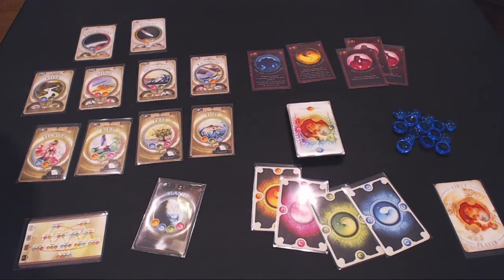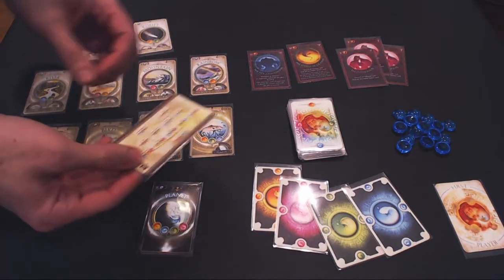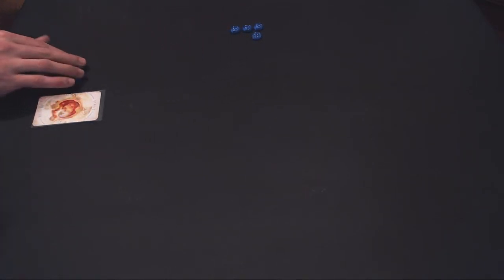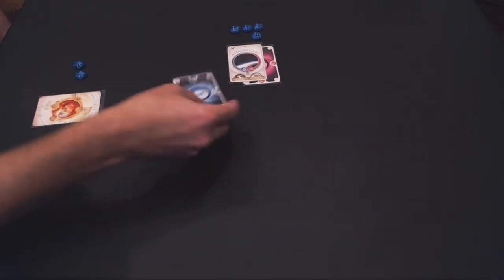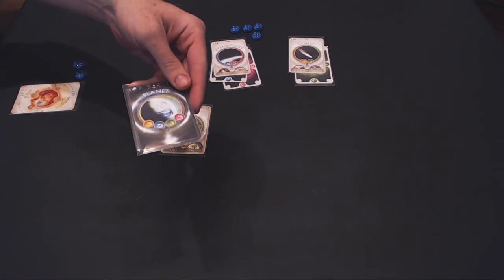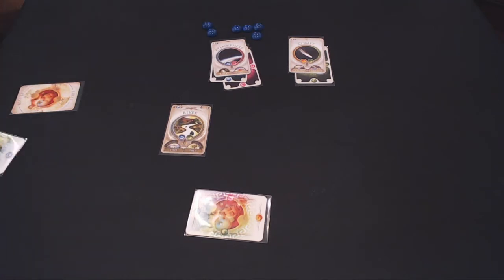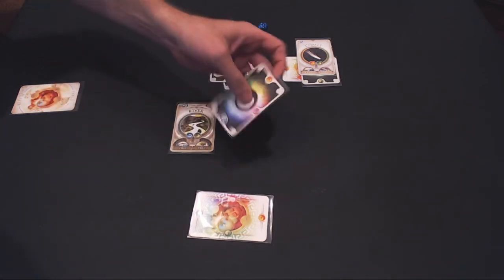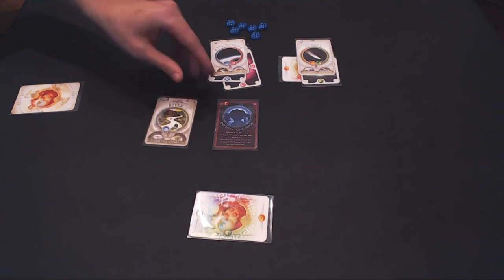Down to Game Rules Explanation: Kreo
Kreo is a 3-6 player cooperative card game, where all of the players are titans attempting to create a planet that can sustain life. What makes the game amazingly fun but also really hard is that the players cannot talk to each other about what's in their hand. We'll show you how it works.